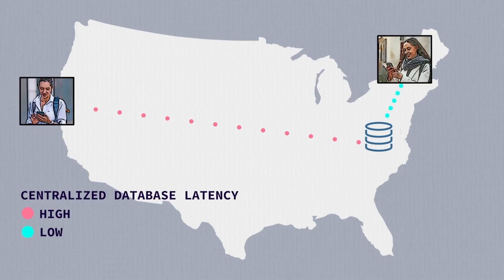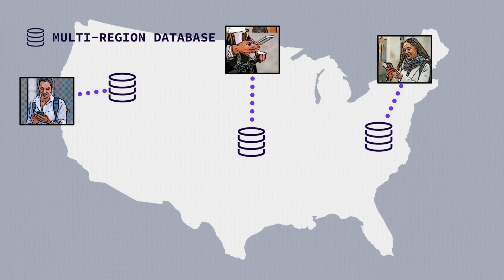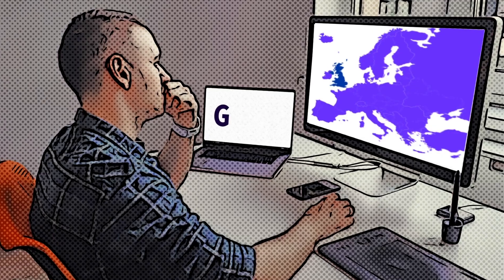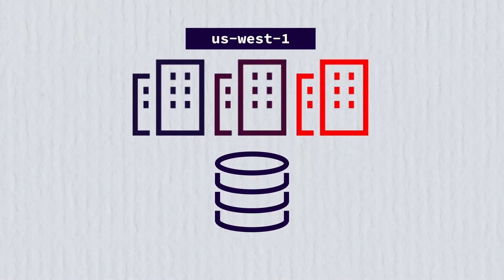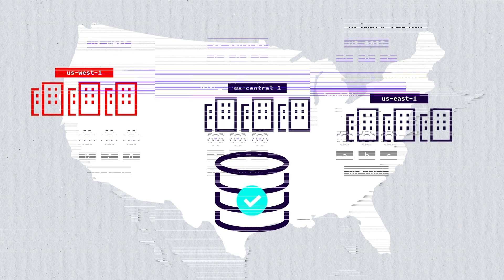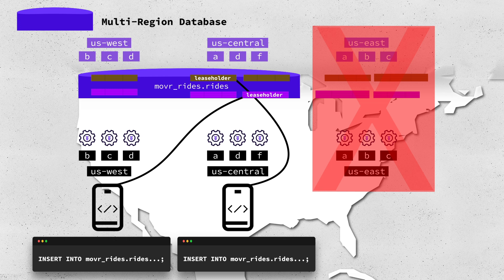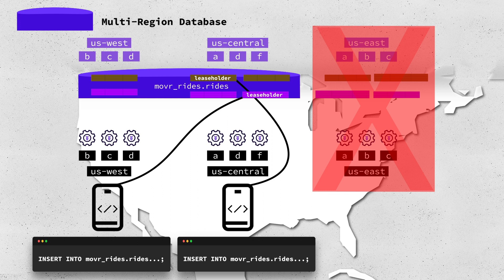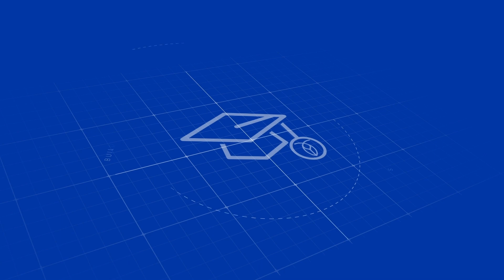Core Use Cases for a Multi Region Database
This is a video introduction to a free course at Cockroach University about the core use cases for a multi-region database. The course will introduce solutions for running low-latency, highly resilient applications for data-intensive workloads on CockroachDB.

In this course we’ll focus on the question -- How do I survive large-scale infrastructure failures, like losing an entire cloud region, without losing data during recovery?

We’ll show you how to use CockroachDB Survival Goals in a multi-region cluster to implement a highly resilient database that survives node or network failures across multiple regions with zero data loss.

00:00 Introduction to multi-region database course
00:14 how to achieve low latency reads and high throughput writes
00:31 How to survive large scale infrastructure failures
00:41 Learn how to use cockroachdb survival tools

Suggested prerequisites

• CockroachDB clusters, forming quorums and consensus
• Data distribution and replication in CockroachDB
• Cloud topology terms - Region & Availability Zone
• A good prerequisite course for this is Intro to Distributed SQL and CockroachDB